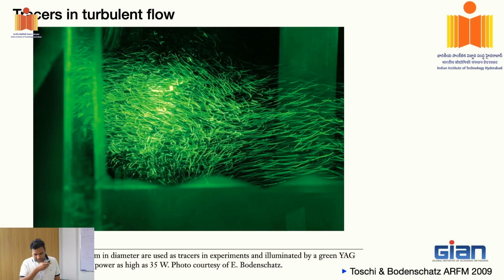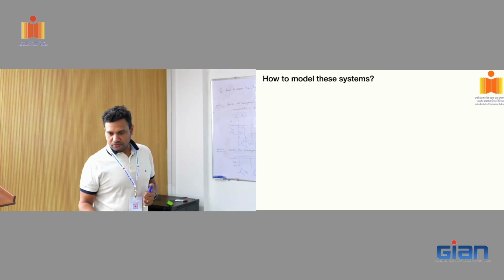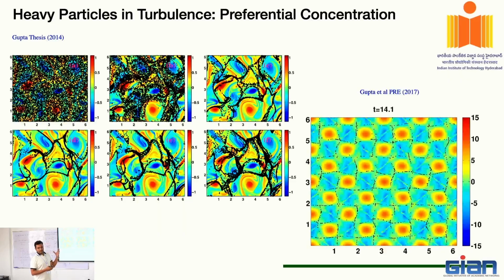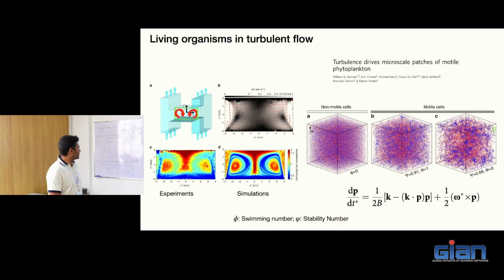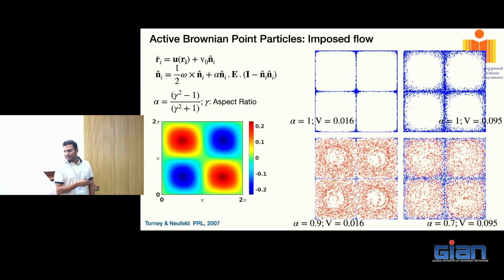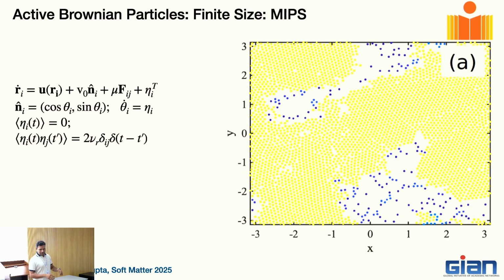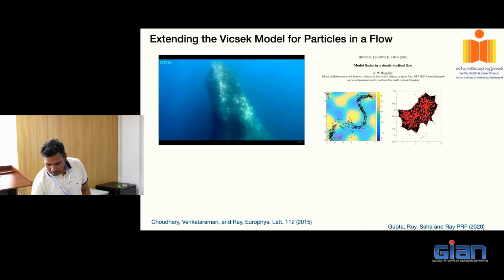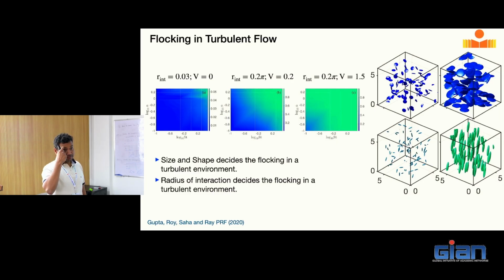L06 Agent Based Data